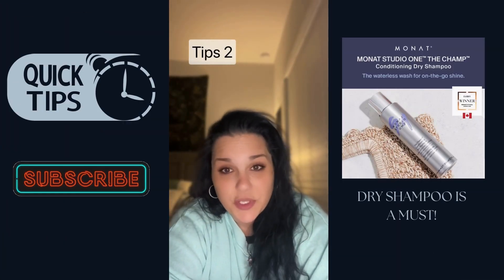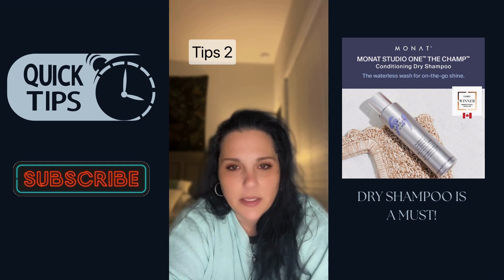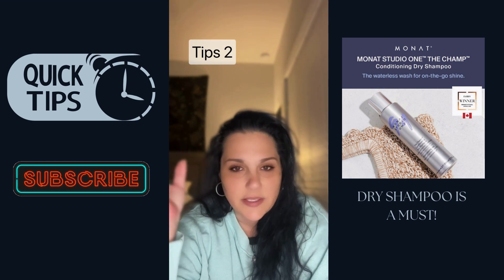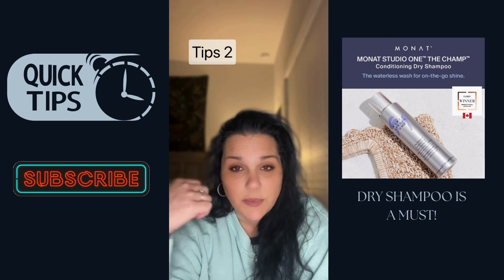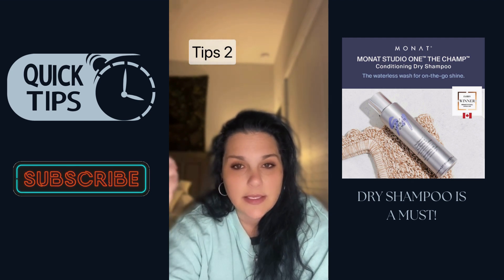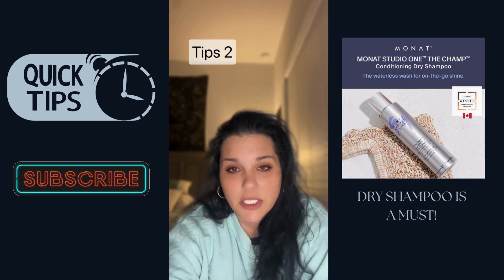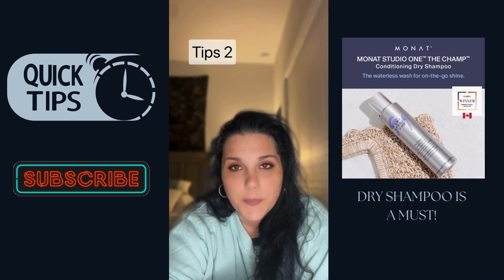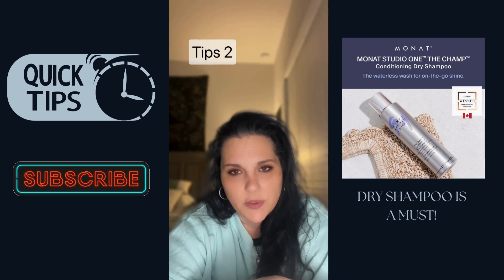Tips for thin hair 2